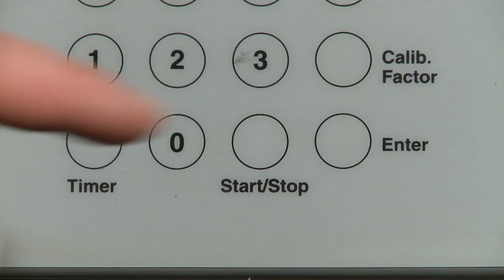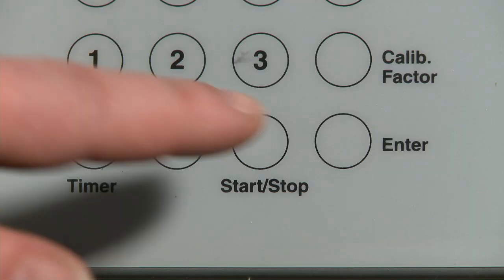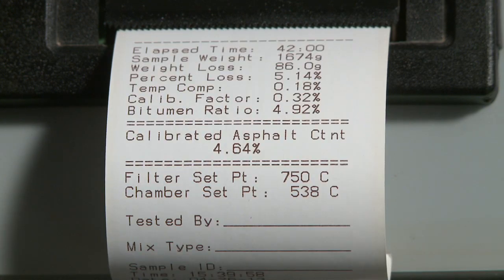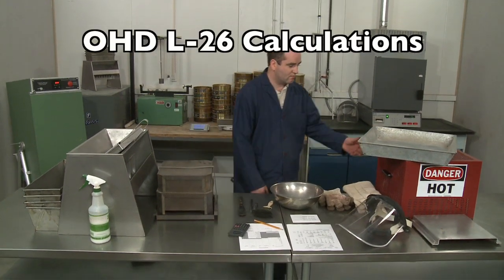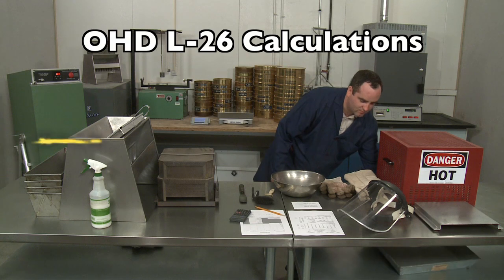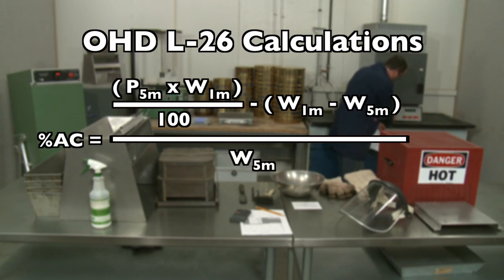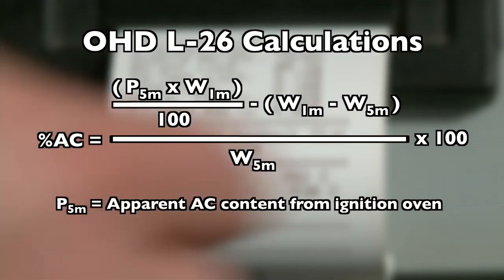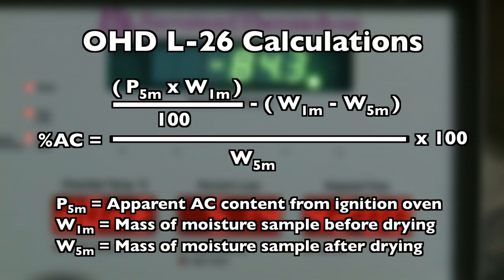OHD L-26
OHD L-26  Determination of Bitumen Content in Bituminous Paving Mixtures, Method A - Ignition Oven.
Training video produced by the Oklahoma Highway Construction Materials Technician Certification Board and the Oklahoma Department of Transportation.